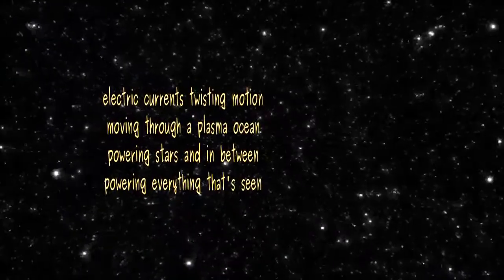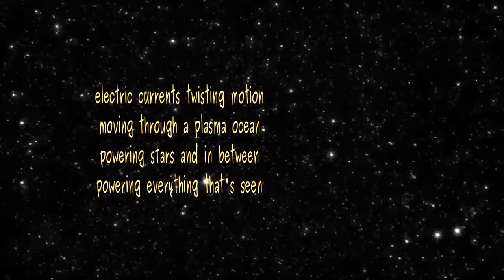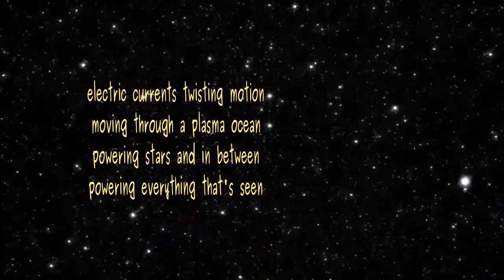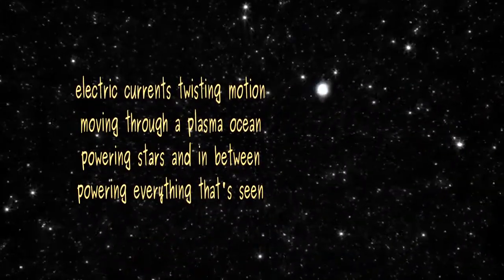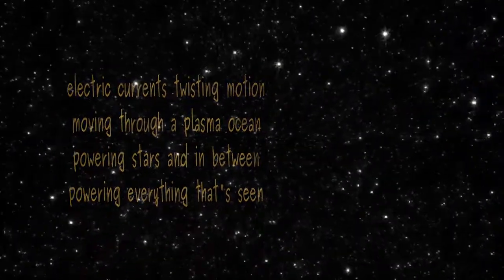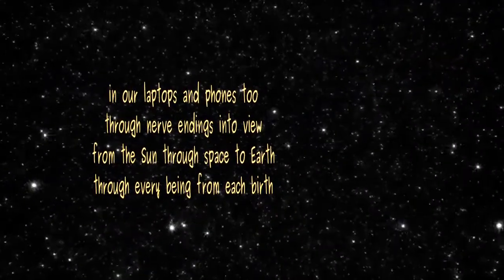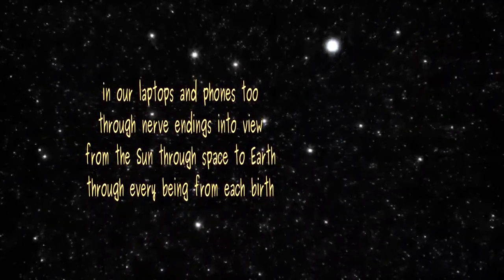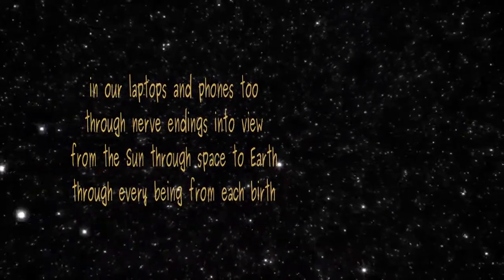crackling sizzles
Poem by Lawrence Hearn from BCPOETRY.CA